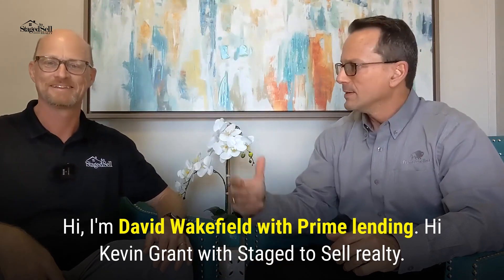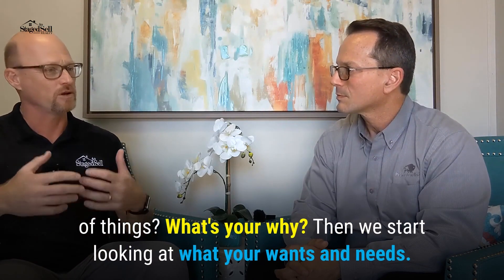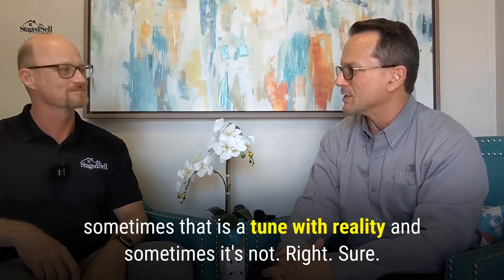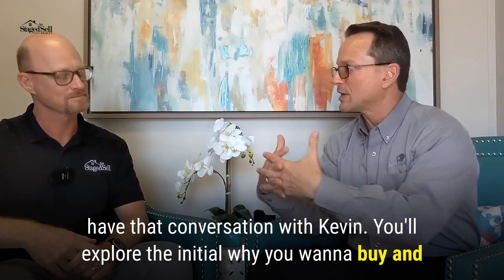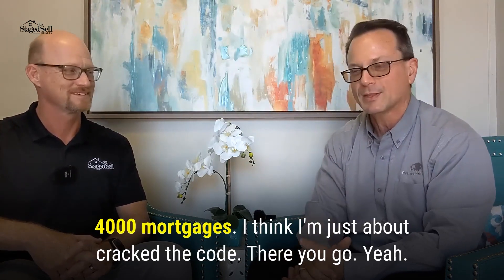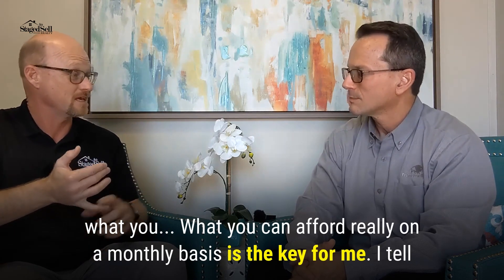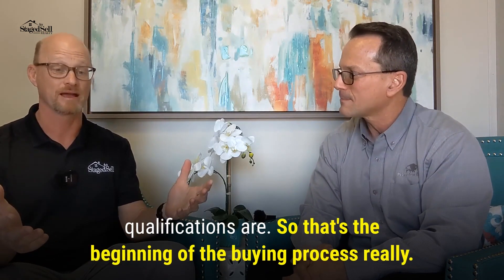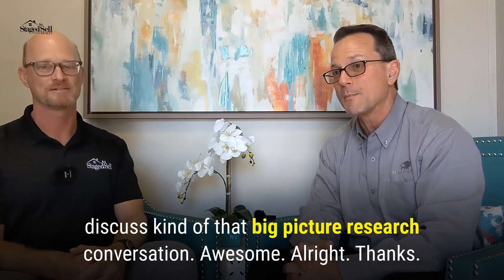Kevin and David Wakefield from Prime Lending deep dive into the steps a buyer goes through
This 6 part series will give a home buyer details along the way from the  first decision to purchase to the final closing of the loan and getting the keys.